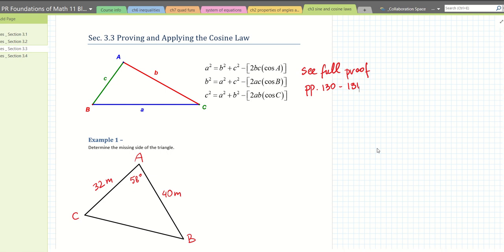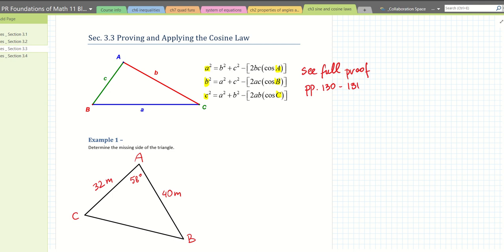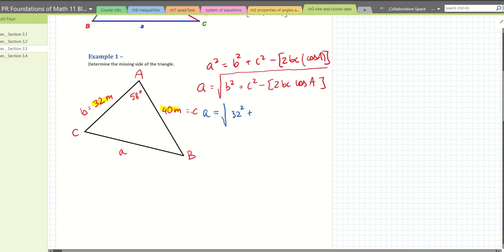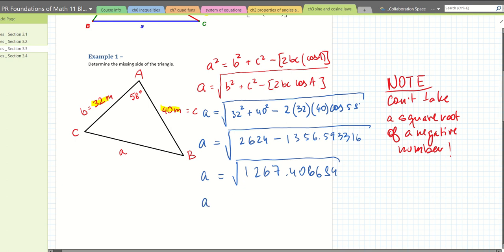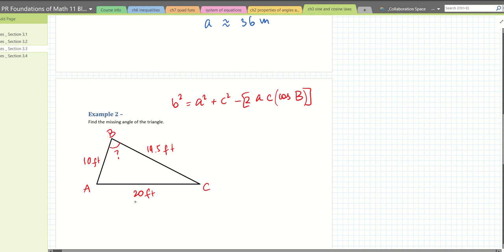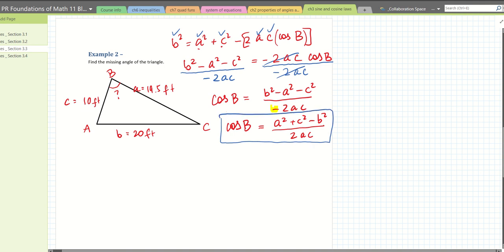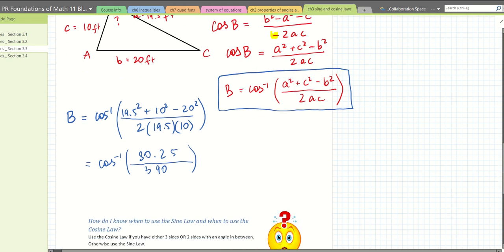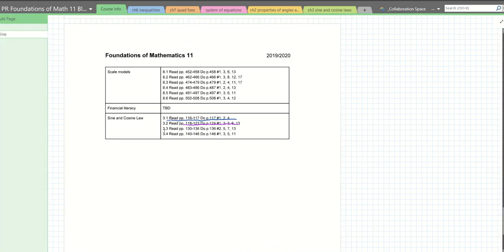FOM 11 - lesson 3.3 - Cosine Law